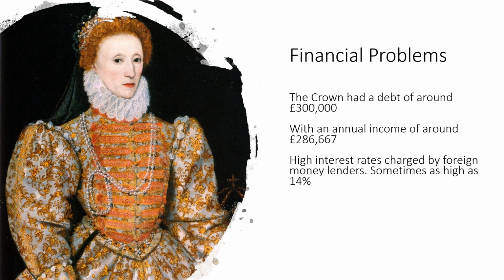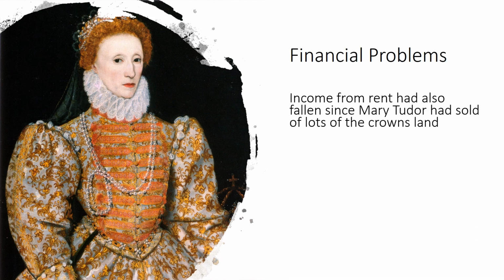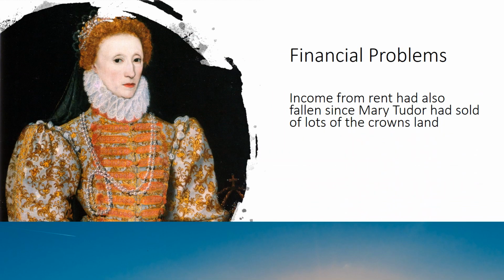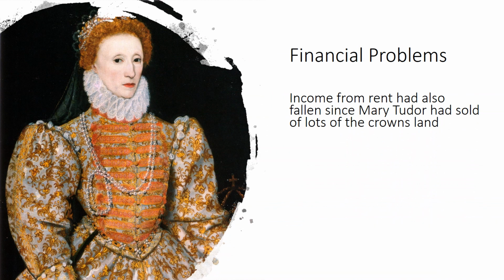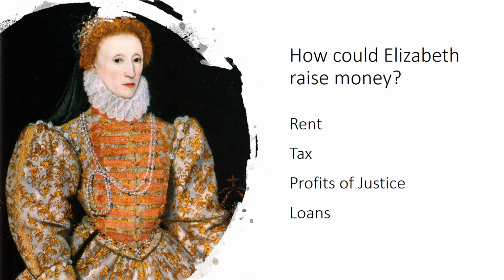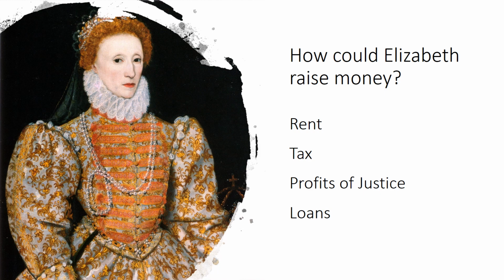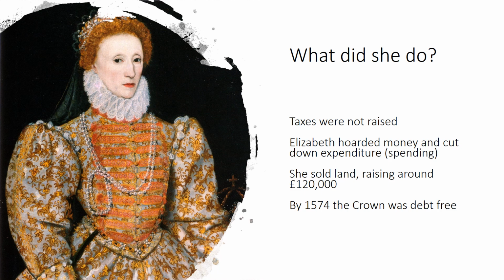Early Elizabethan England 1558 - 1588 - Challenges at home - Financial problems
Revision aid for Edexcel - Early Elizabethan Britain 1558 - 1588 Depth Study.

If you’ve found this video useful and can afford it please consider donating what you can here:-